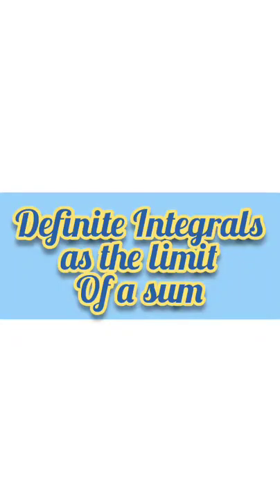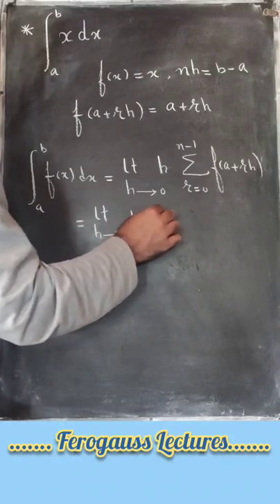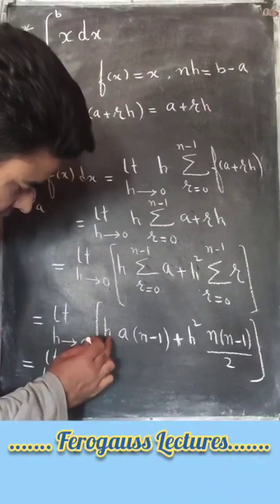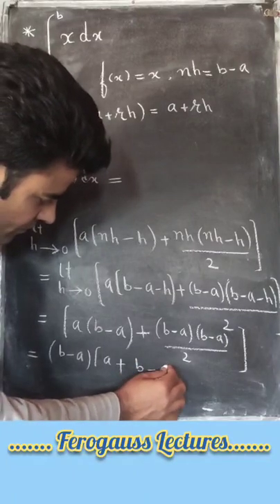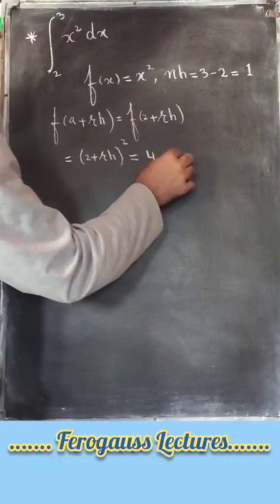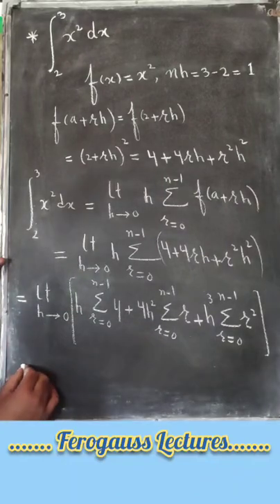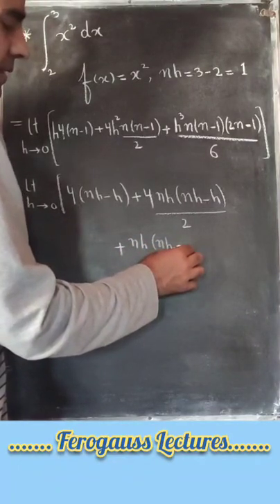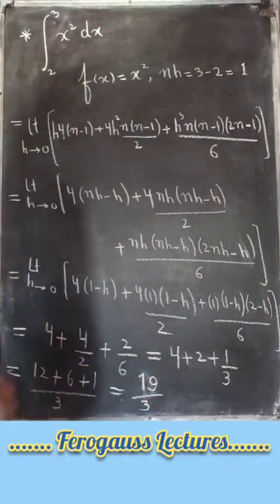Definite Integrals as the limit of a sum (part 2)